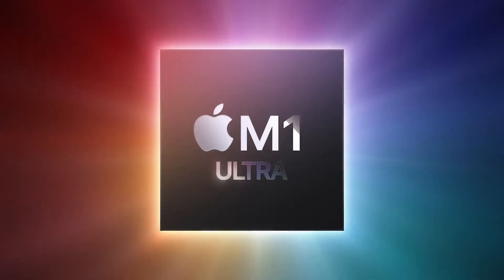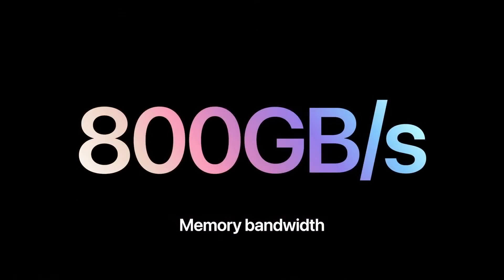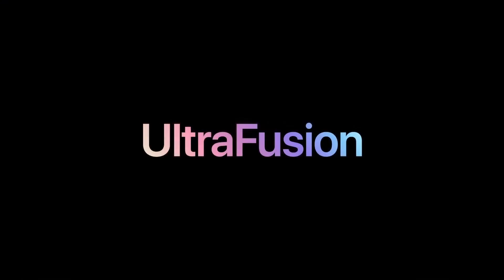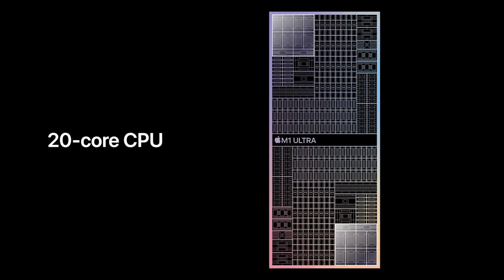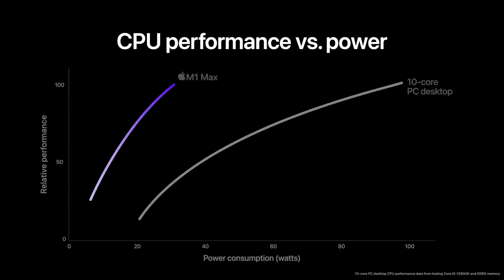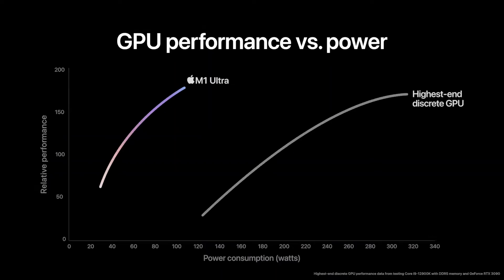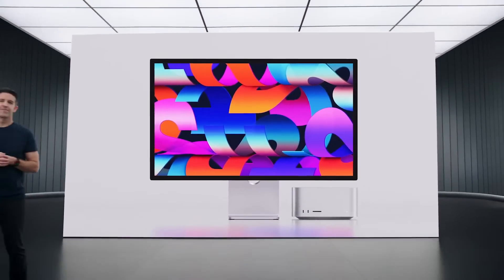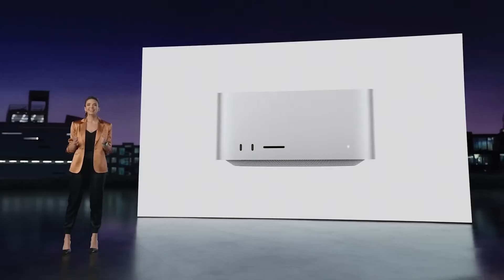Peek at M1 Ultra and Mac Studio 😀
Apple announces new chip: the M1 Ultra, and a new desktop computer: Mac Studio. Here's a peek.